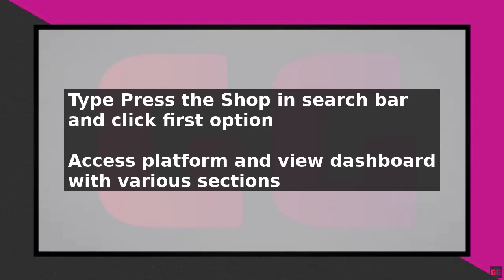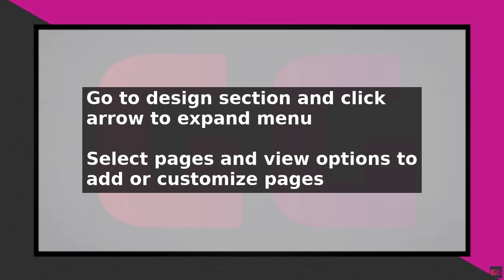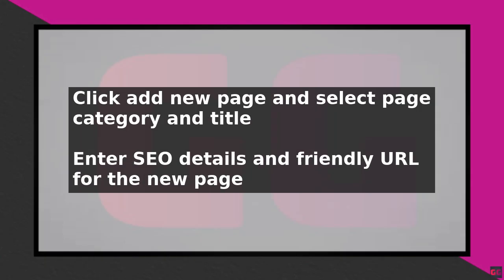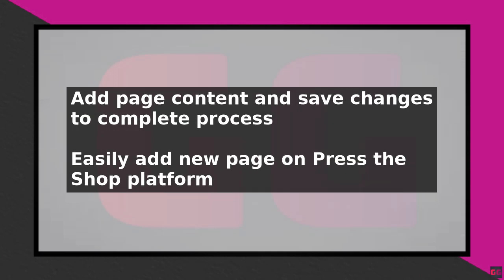How To Add A Page On Prestashop (2025)